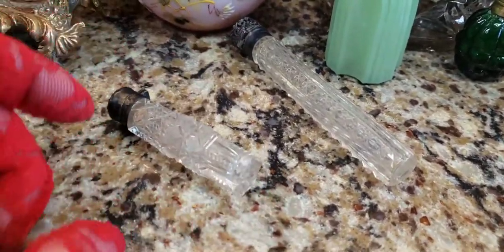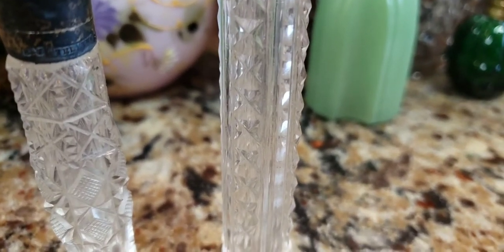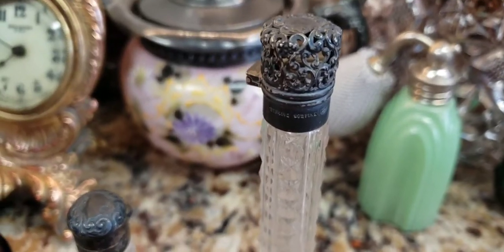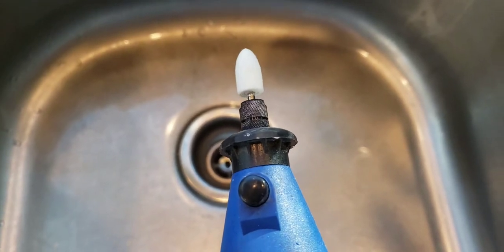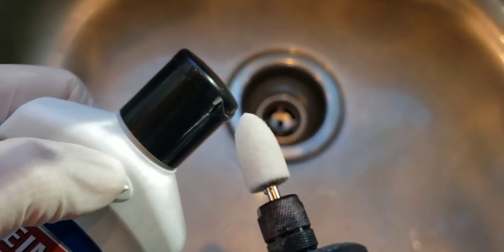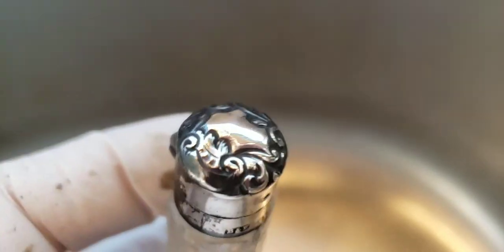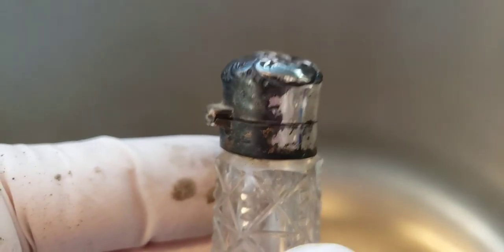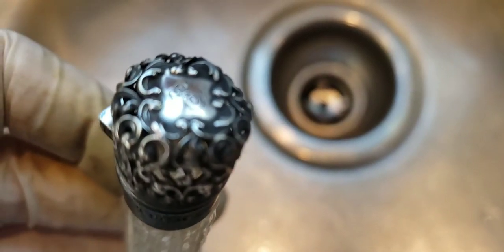Cleaning The Tarnish Off Of Antique Victorian Silver Top Cut Glass Dug Bottles w/ A Dremel & Polish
In my video, I forgot to mention these were dug bottles. The eBay seller found them in bottle dump filled with antique glass medicine bottles when he was metal detecting for antique silver coins. I did not end up using the Flitz metal polish. The Weiman Liquid Silver Polish and the Dremel on low speed, with felt/wool attachments worked perfectly.